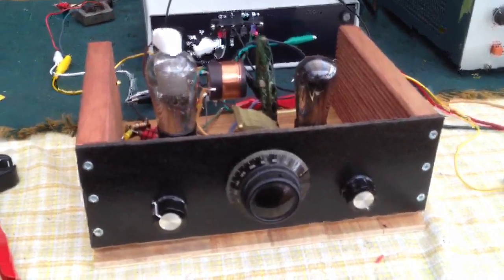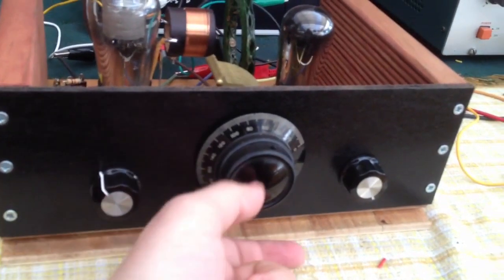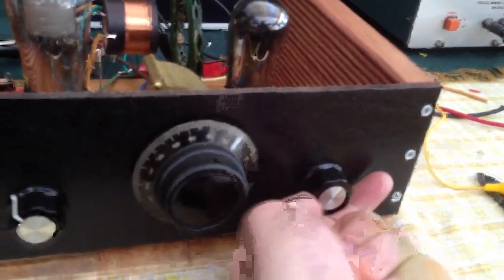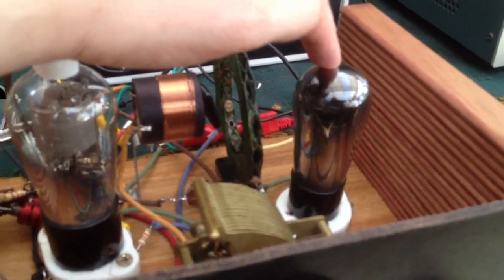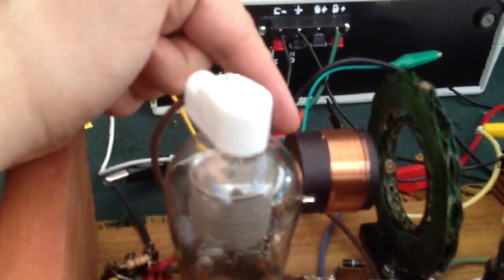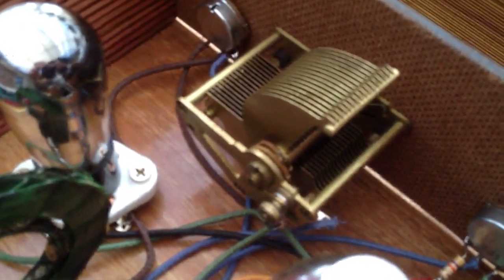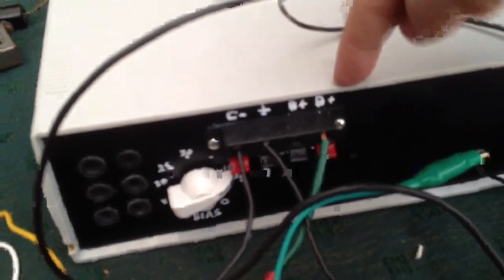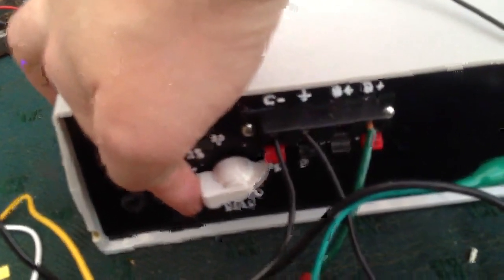Regenerative Receiver Using Type 32 & 30 Tubes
NOTE: YouTube mangled the audio, although it was there before. Rather than re-upload, I'll be doing a better remake.

A broadcast band regenerative receiver I built using a type 32 tetrode as the detector and a type 30 triode as the audio amplifier. The tuning capaciitor probably dates from the 1930's, as does the green antenna/tuning coil. It worked the first time I powered it up although I modified it slightly in order to cover a wider part of the broadcast band, and provided some negative grid bias on the triode to reduce distortion.

Update - I have found the origin of the tuning coil, it dates back to the mid 1920's: